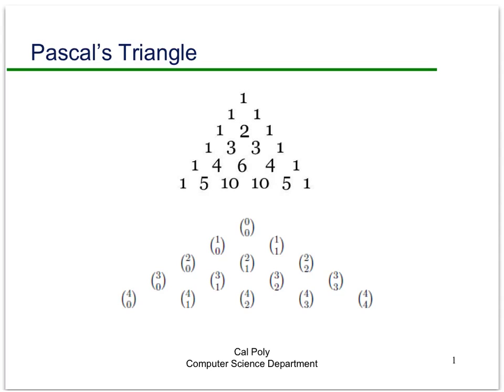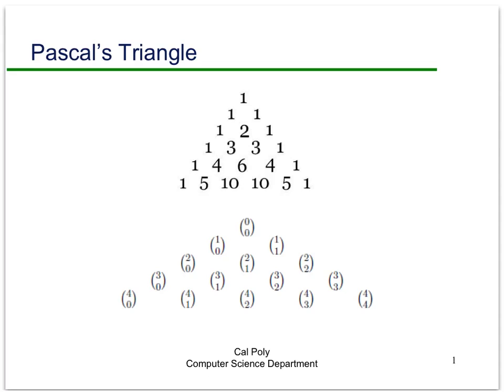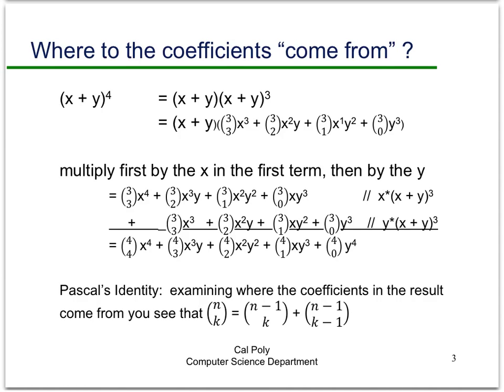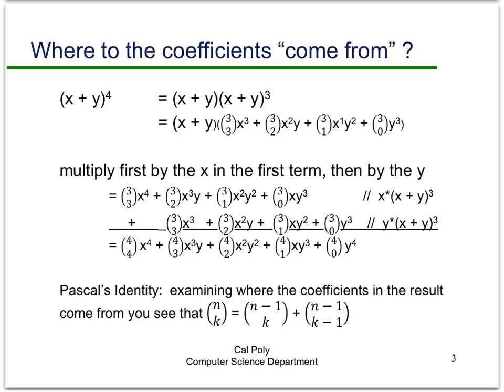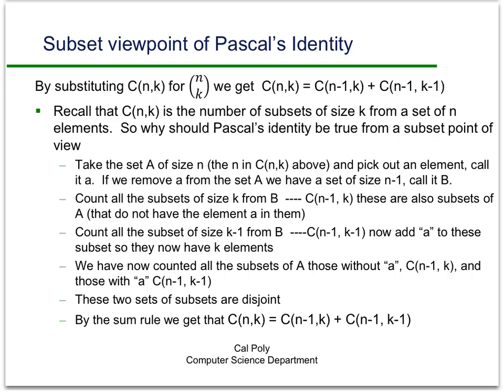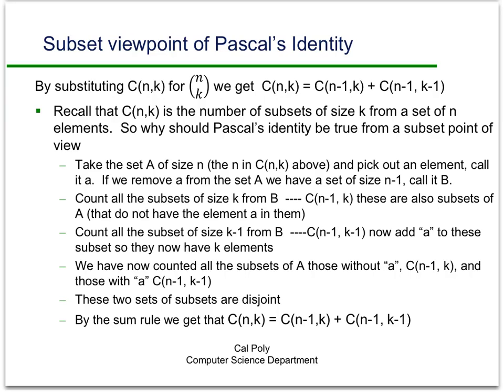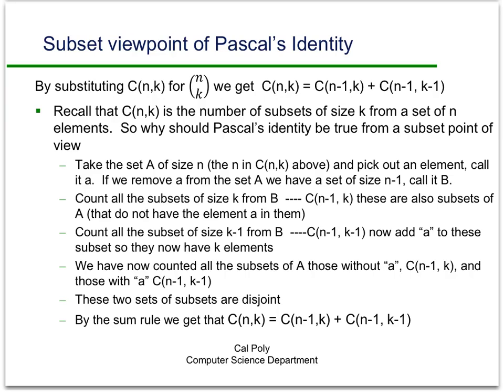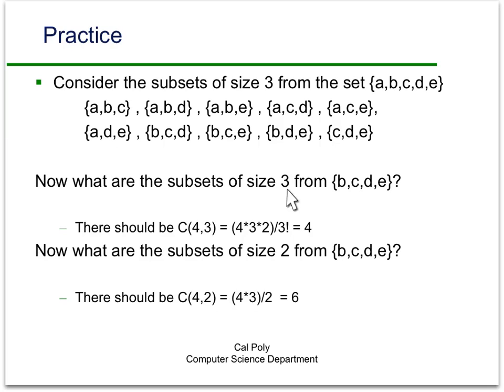Pascal's Triangle and Binomial Coefficients